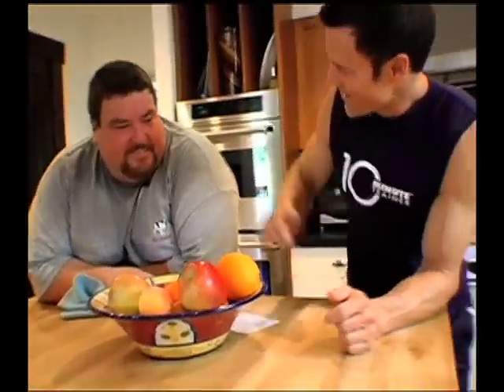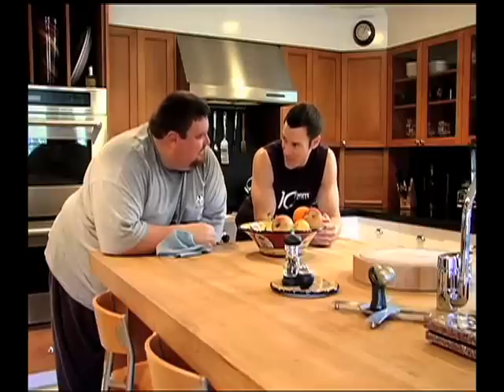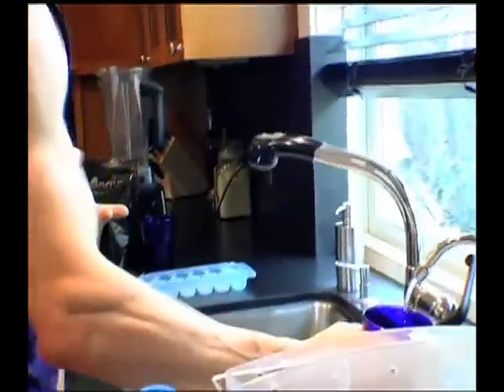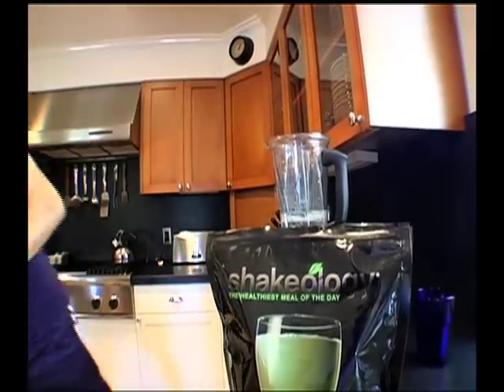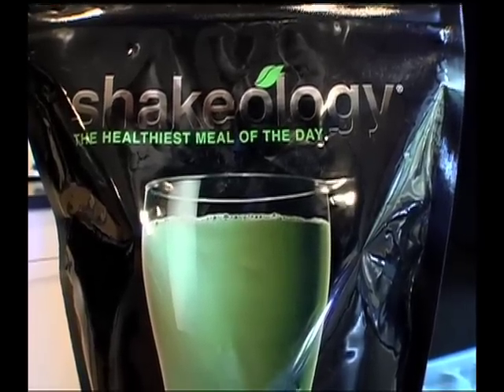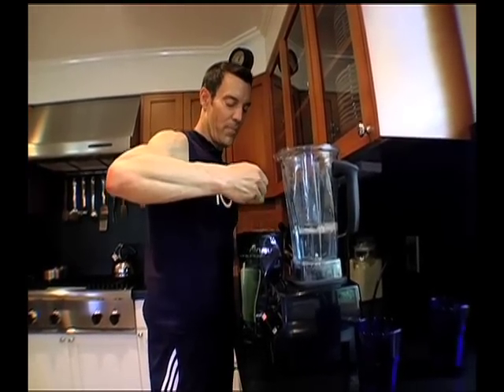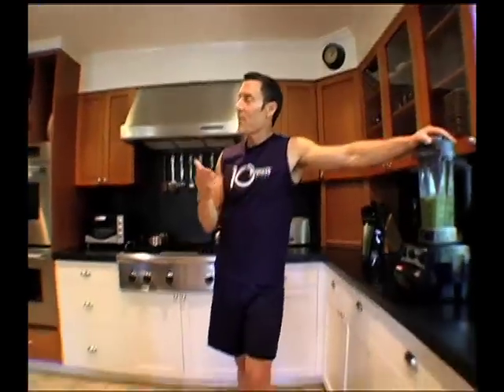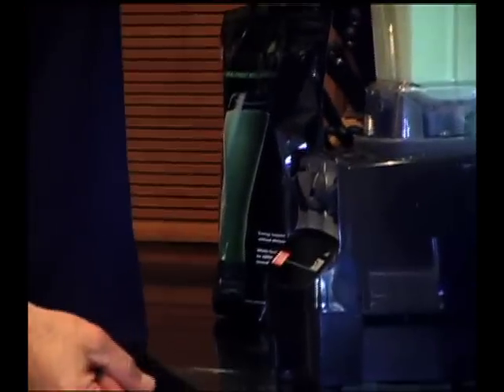P90X's Tony Horton Makes Shakeology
Tony Horton makes Shakeology, the healthiest meal of the day,  meal replacement shake post-workout.  Shakeology is the most delicious, nutrient-dense, superfood-packed protein shake on the planet.

You could spend more than $700 on supplements, just to re-create all the healthy ingredients in one bag of Shakeology. But why do that . . . when, for only about $4 a serving, you can get it all in one delicious shake.